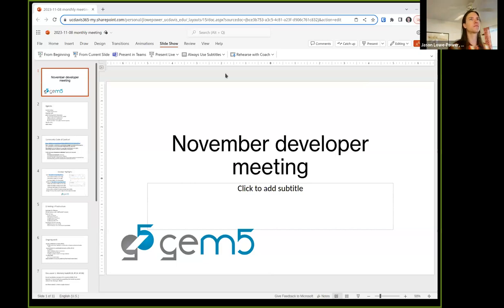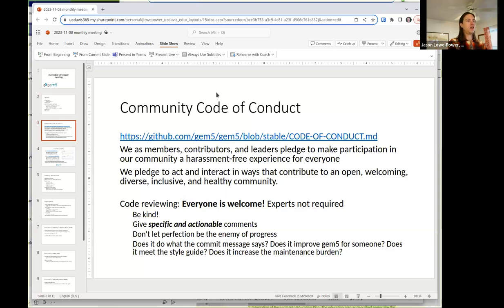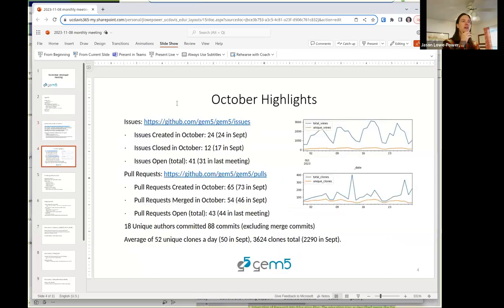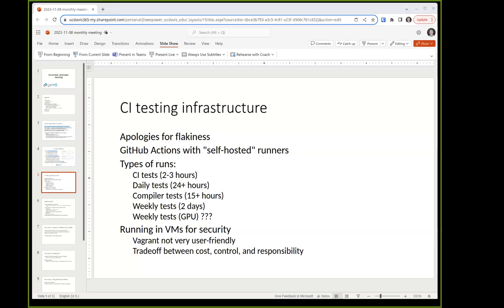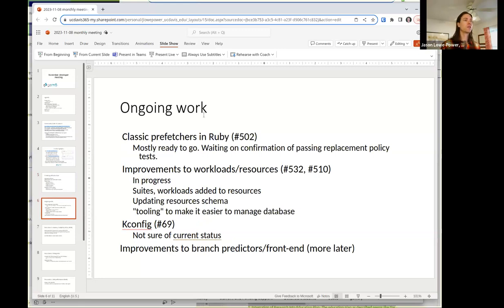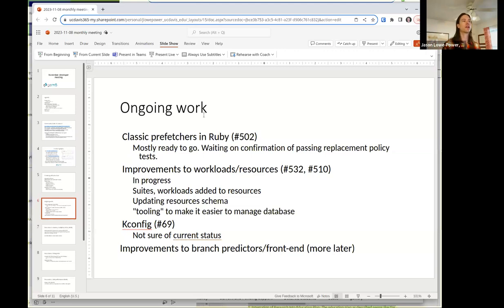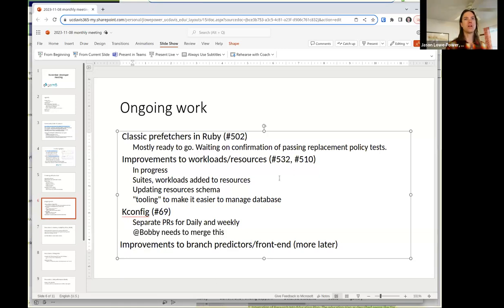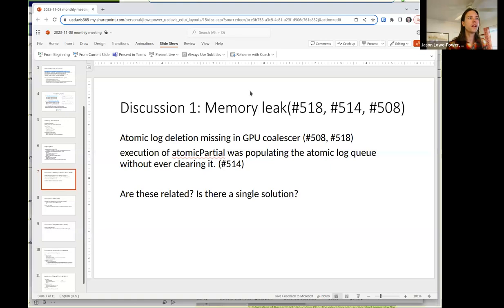gem5 Developers' Meeting: November 9th 2023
The gem5 Developers' Meeting held on November 9th 2023.

The relevant GitHub Discussion page advertising the event and outlining the agenda can be found